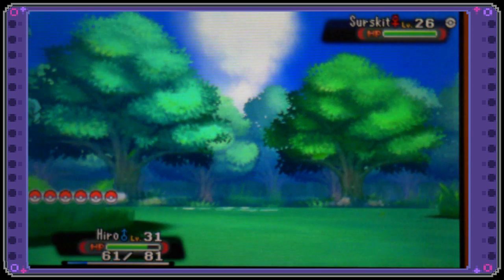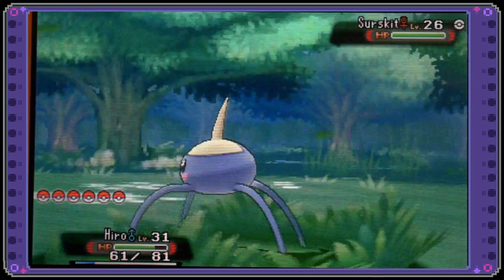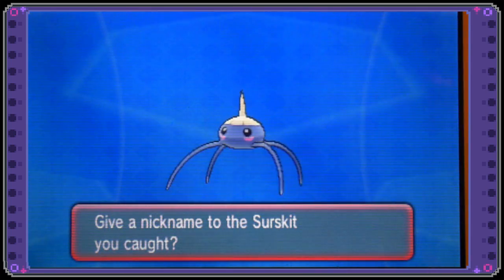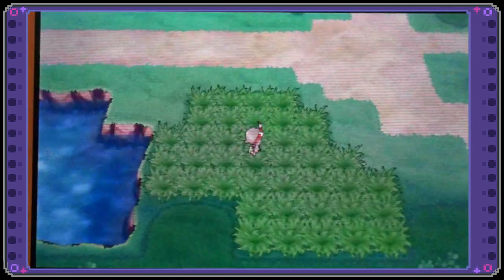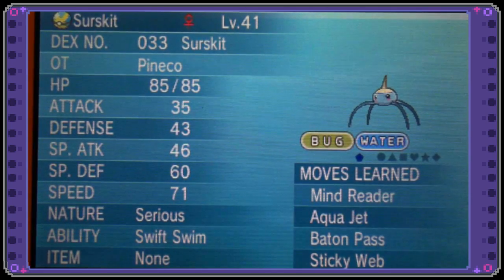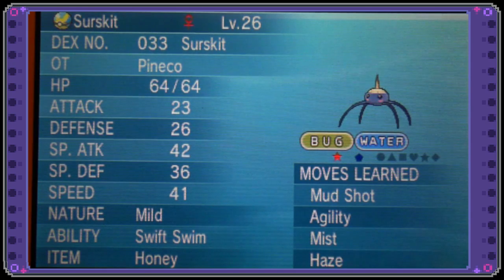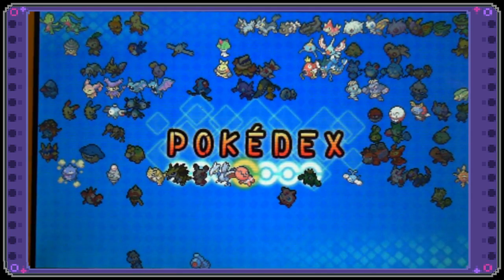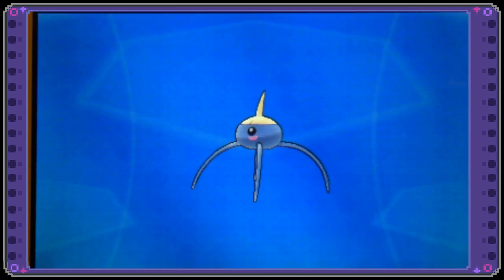Shiny Surskit on Pokemon Omega Ruby! (Live capture)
I am on fire!! This game does love me and I love it!! As I said here is the list of Pokémon caught so far!
Route 101 - Treecko
Route 101 Poochyena
Route 102 - Zigzagoon
Petalburg Woods - Wurmple
Granite Cave - Zubat
Route 109 - Magikarp
Route 110 - Mangimite
Route 111 - Sandshrew
Fiery Path - Koffing
Route 112 - Machop
Jagged Pass - Spoink
Route 113 - Skarmory
Route 114 - Swablu
Route 116 - Skitty
Route 117 - Surskit